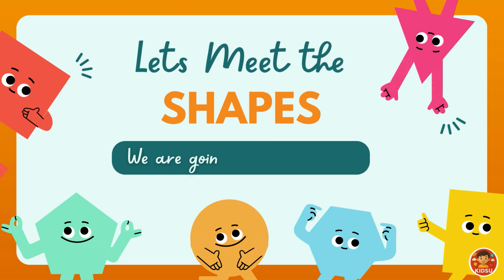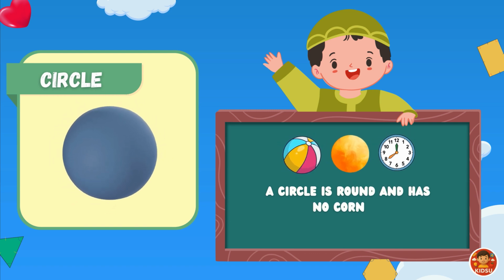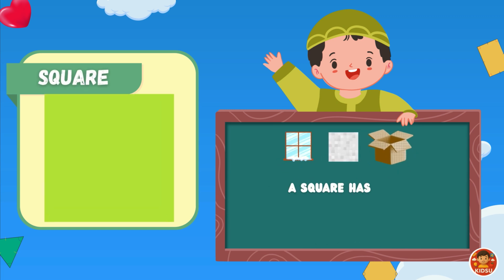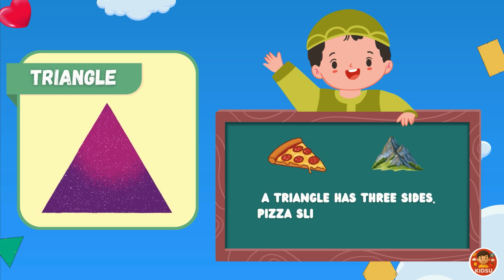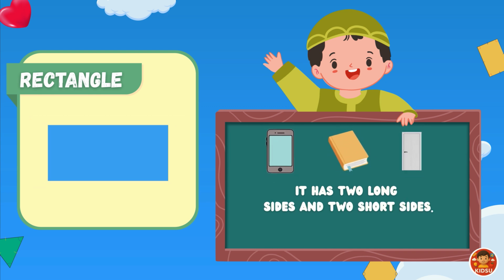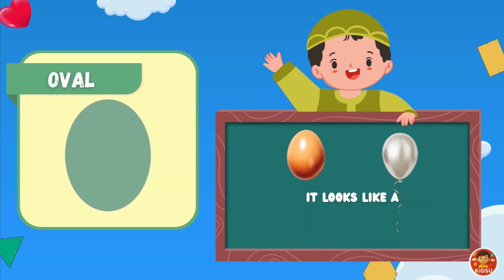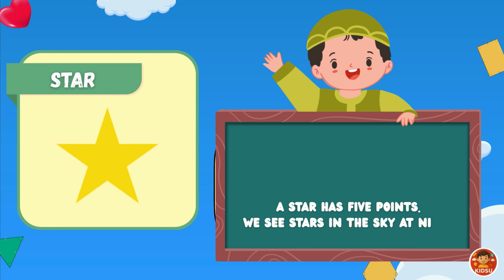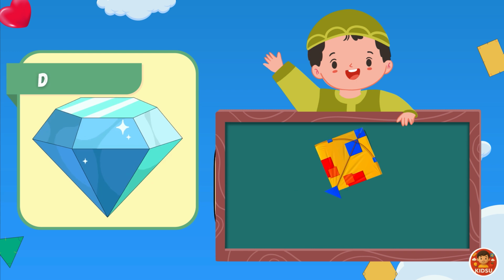Shapes Names | Shapes for Kids | Geometric Shapes | Names of Shapes In English | Shapes Vocabulary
Welcome to KIDSU – Kids Learning Videos!
In this fun and interactive video, children will learn basic shapes including Circle, Square, Triangle, Rectangle, Oval, Star, Heart, Diamond, Hexagon.

This shapes lesson is perfect for toddlers, preschoolers, kindergarten kids, and early learners. Each shape is shown with colorful visuals, examples, and easy explanations to help children learn quickly and enjoyably.

This video helps kids:
✔ Identify shapes
✔ Pronounce shape names
✔ Understand where shapes appear in real life
✔ Improve memory & vocabulary
✔ Build early math and pattern recognition skills

shapes
shape names
names of shapes in English
geometric shapes
shapes vocabulary
shapes learning
2d shapes
3d shapes
kids learning
vocabulary for kids
kids learning shapes
basic shapes for kids
learn shapes for kids
shapes learning video
shapes for toddlers
2d shapes for kids
circle square triangle
basic shapes
learn shapes
circles
squares
rectangles
shapes in english